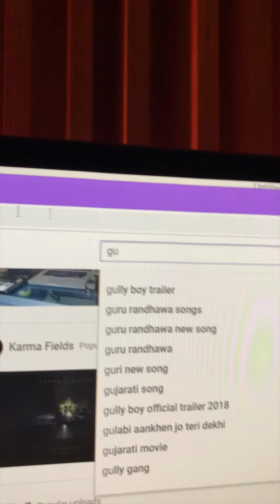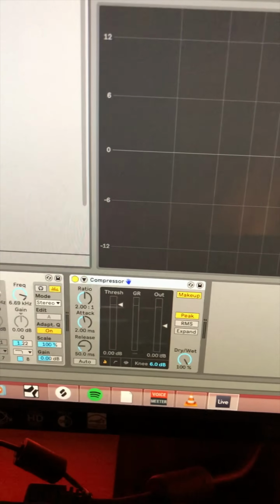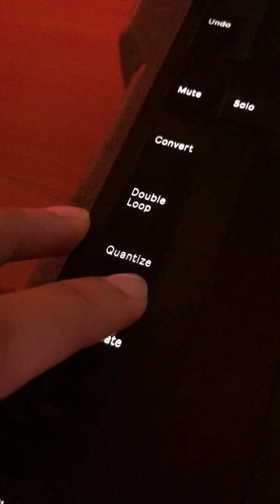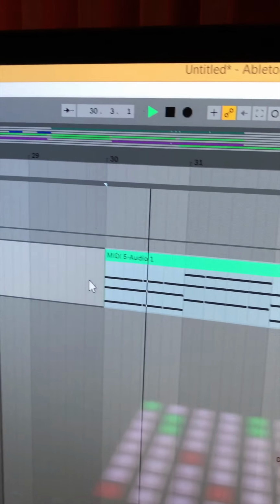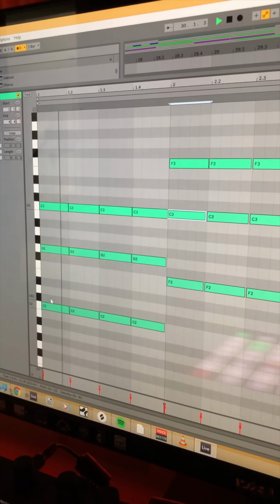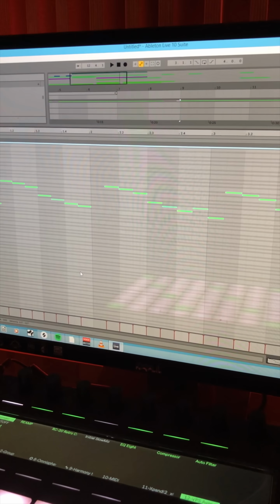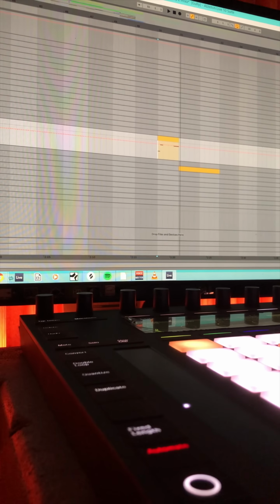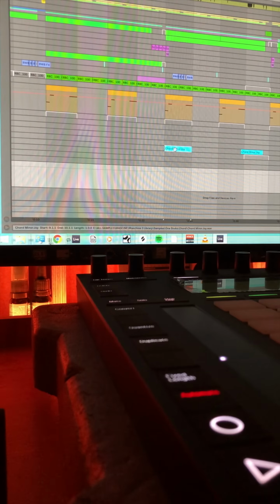How we made the Gully Boy flip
Thank you for all the love on our Asli Hip Hop flip. As a lot of our followers are producers, we thought it'd be nice to show the process of how we came up with this flip. You can hear the track on our Youtube / Instagram.